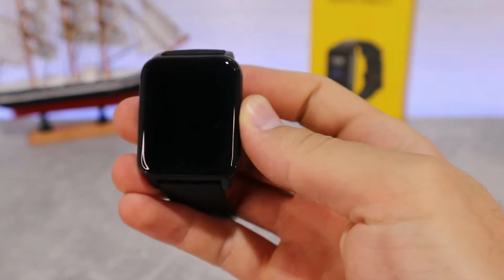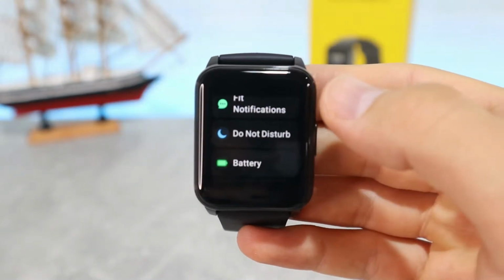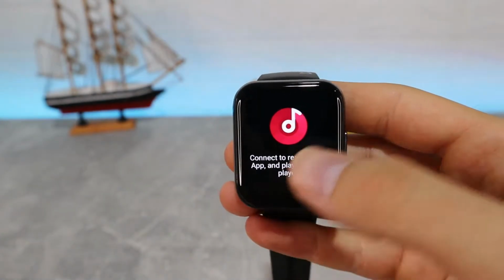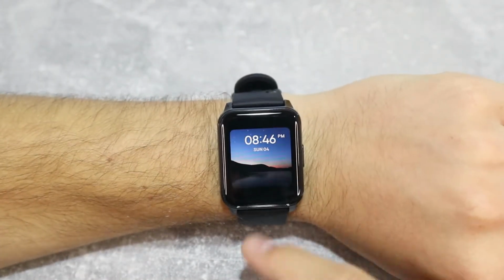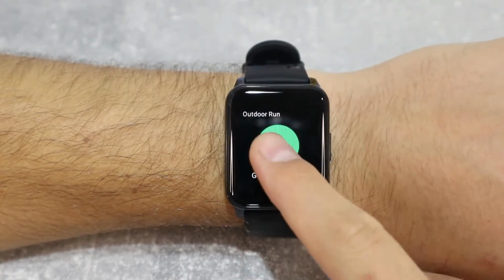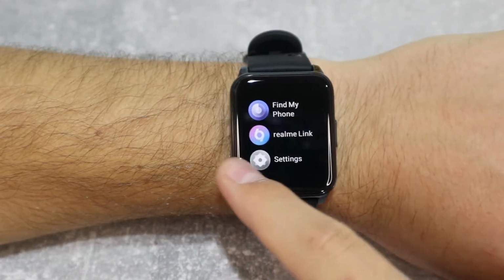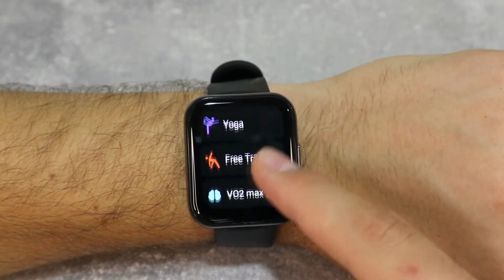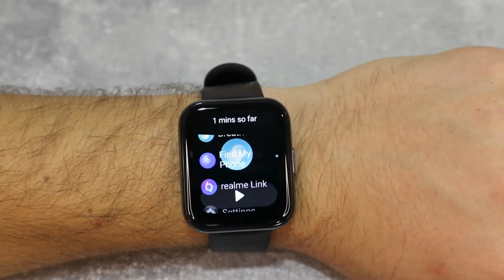Realme Watch 2 VS Realme Watch 2 Pro which one is better and why?